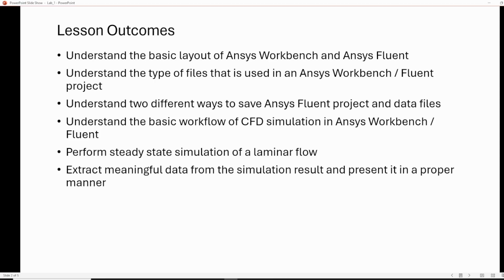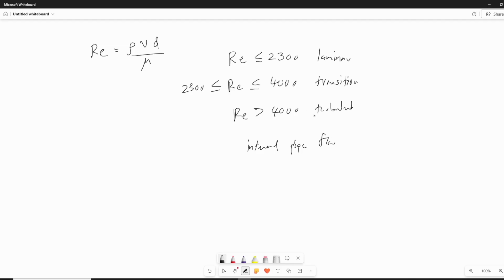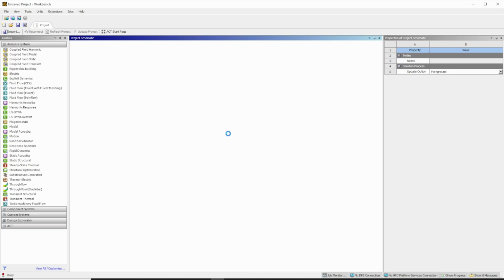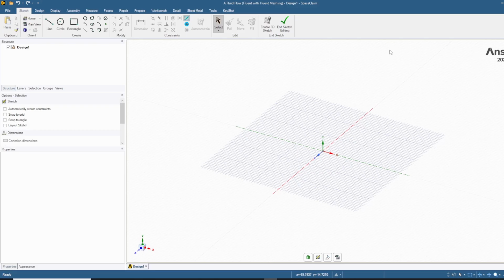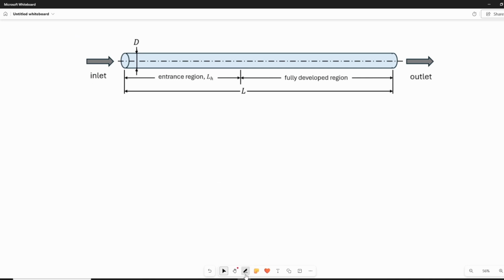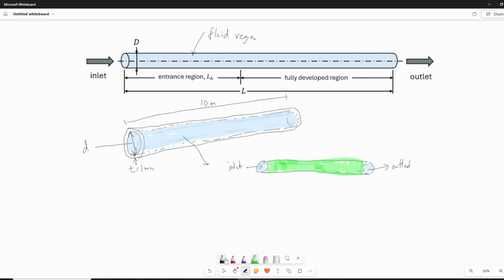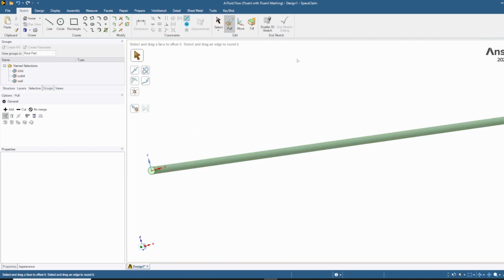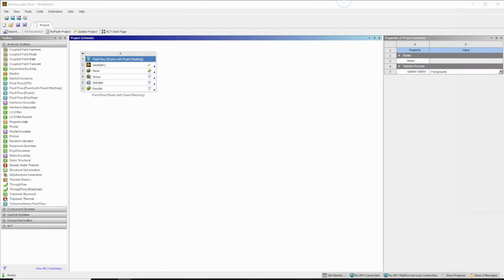Lab 1 - Laminar pipe flow (part 1/5)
Laminari pipe flow (part 1/5)
1. Introduction
2. Geometry creation